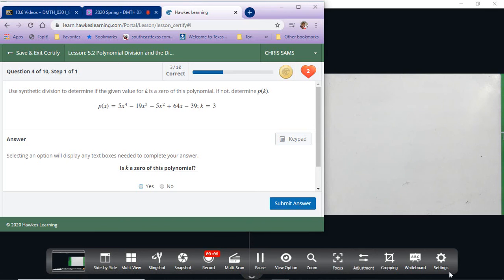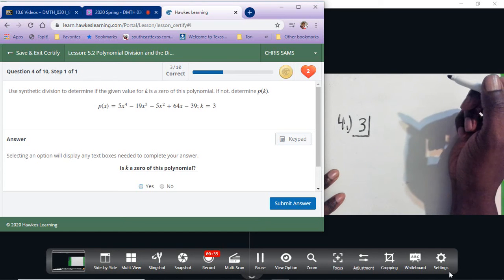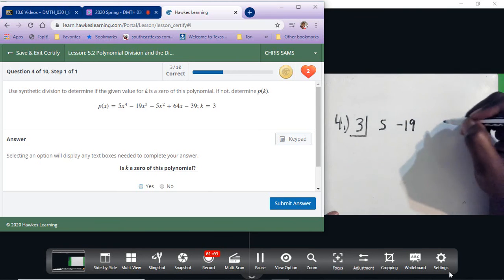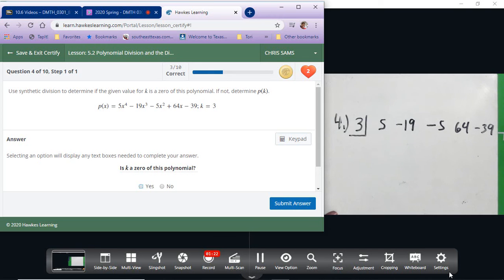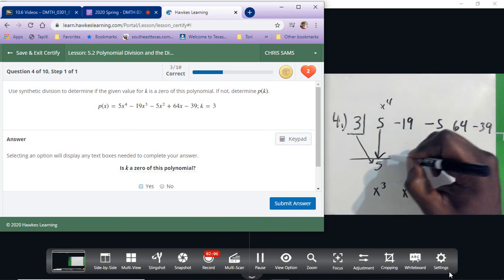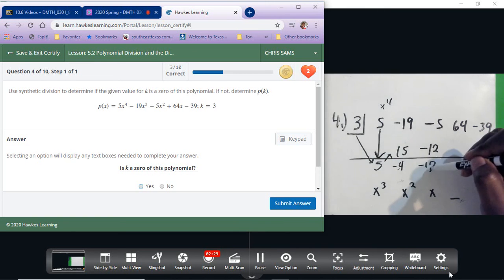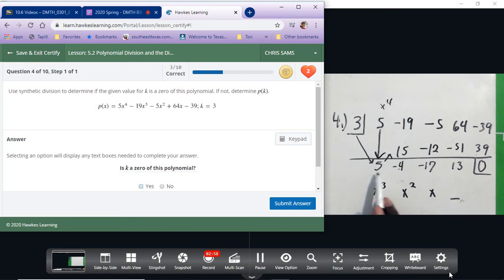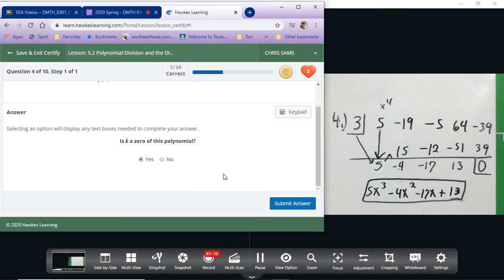ColAlg 5 2 4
College Algebra 5.2 Polynomial Division